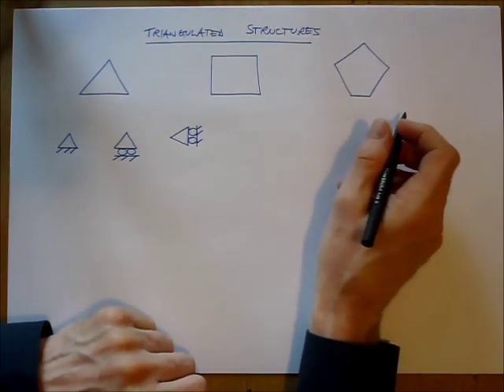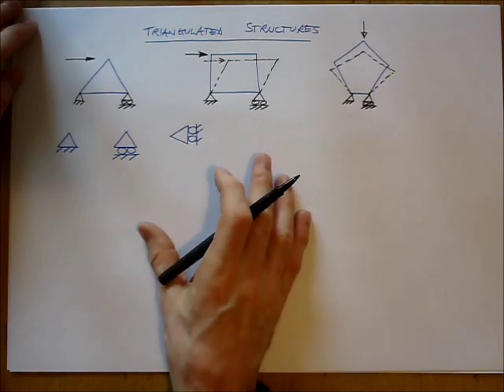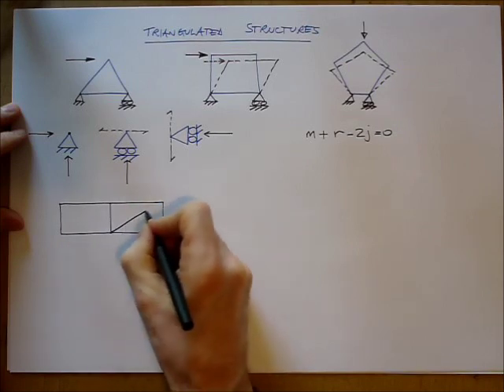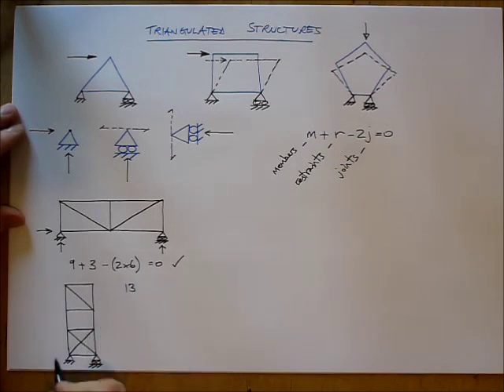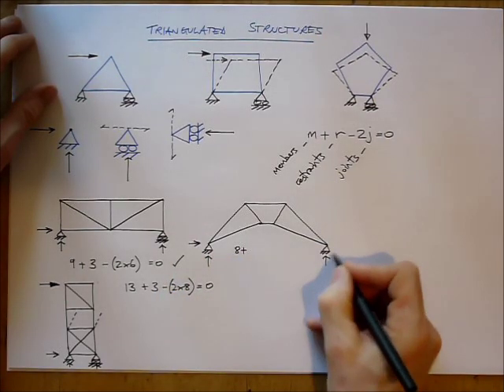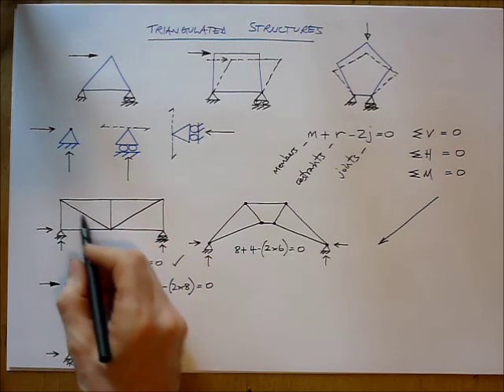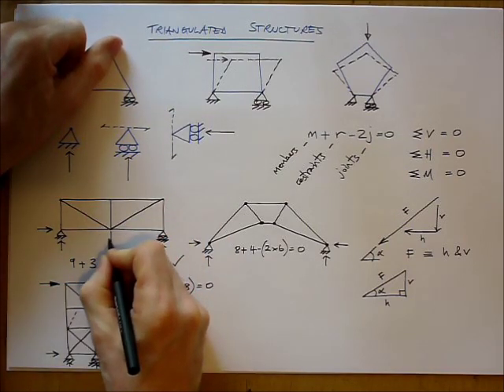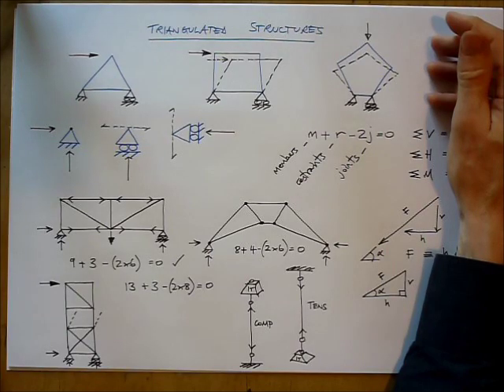Triangulated structures - Introduction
An introduction to the background of triangulated structures, covering the basic terminology, ideas etc to allow later analysis